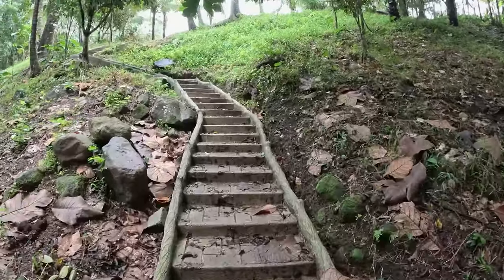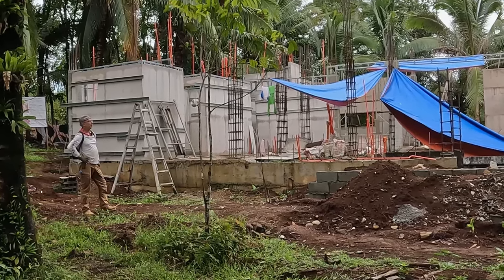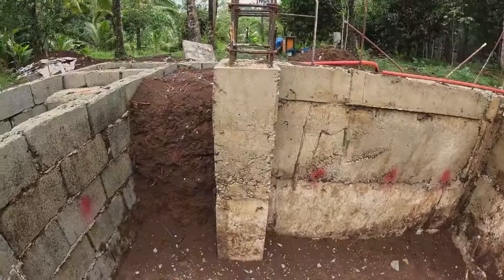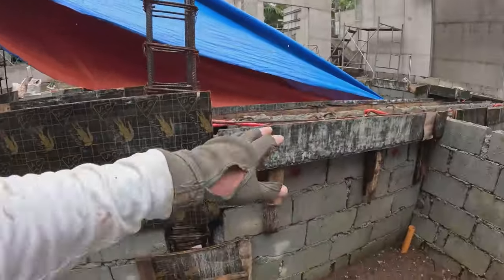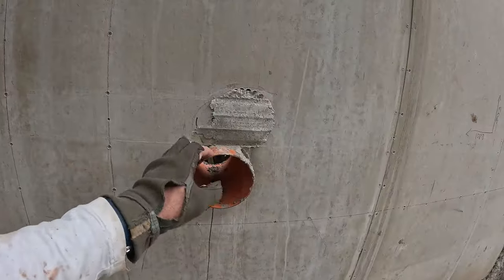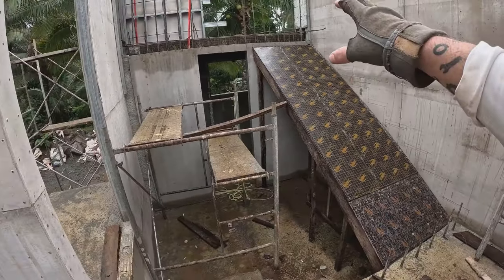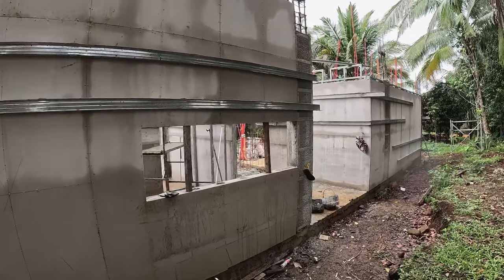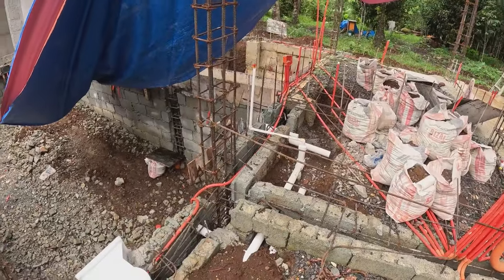DId I Chose the Perfect Architect? 🏠 | House Build Philippines | Ep. 25 | TORINO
Choosing an Architect in the Philippines. Join me as I share the journey of choosing the perfect architect for my home, nestled at the foot of a volcano in the beautiful Philippines. In this episode, I provide a room-by-room construction update, showcasing the progress of my home build. From the master bedroom to the sunken bar by the pool, each space is thoughtfully designed for optimal function and style.

Selecting a skilled, certified architect is crucial for seamless execution. I discuss how I navigated this decision, emphasizing the importance of local expertise. This professional collaboration ensures sustainable building practices and meticulous management, vital for a project of this scale.

CHAPTERS:
00:00 - Construction Site Update
09:25 - Lessons from Previous Construction Project
14:36 - Finding a Good Architect
15:12 - Tips for Choosing an Architect
15:56 - Role of an Architect in Construction
16:39 - Final Thoughts

👉🏽 FAQ 👈🏽
- 533 SQM (5,737 SQF) buildable, approx. 384 SQM (4,133 SQF) livable space.